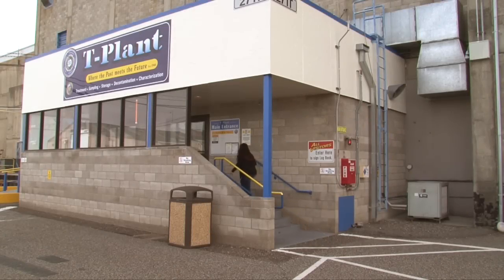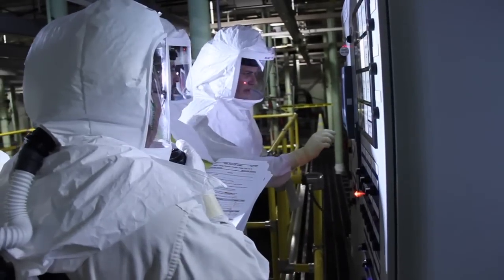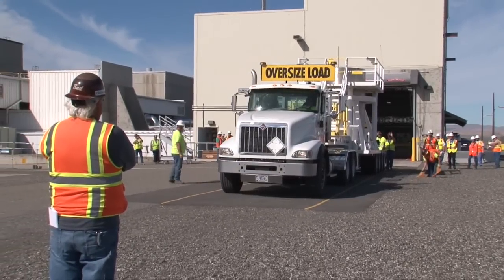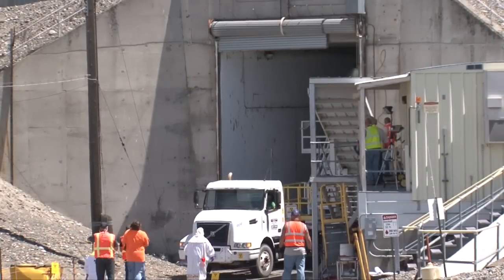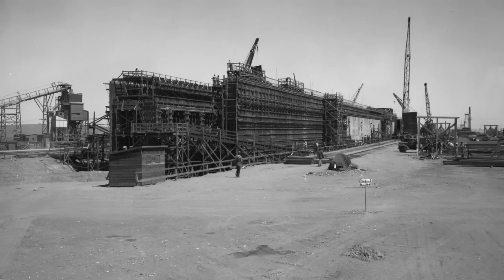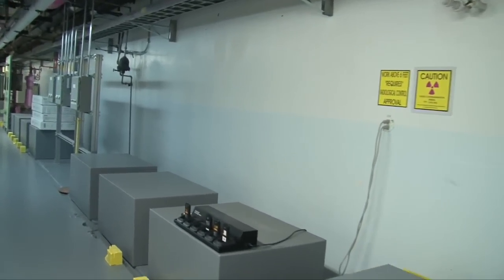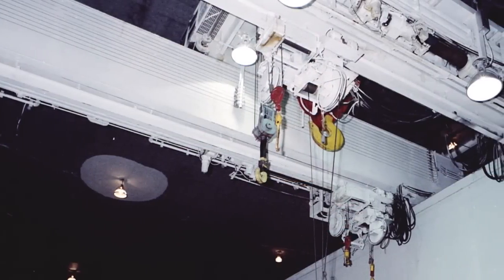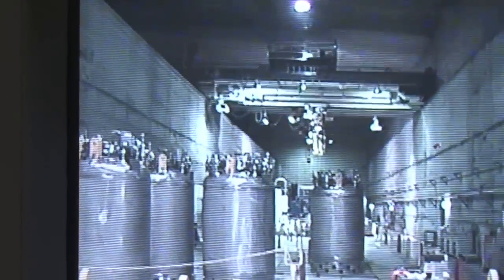Sludge Removal Project - T Plant Mission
Construction of T Plant completed in late 1944 as part of the Manhattan Project.  It is currently the oldest nuclear facility in the United States still operating with a current mission.